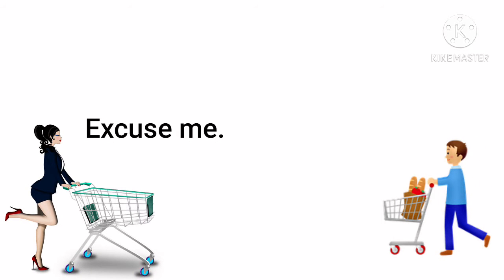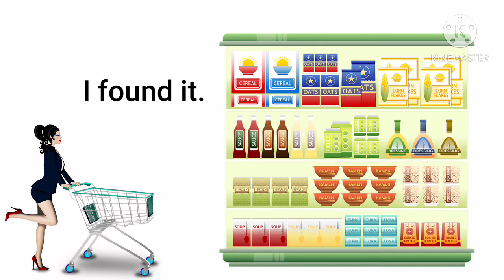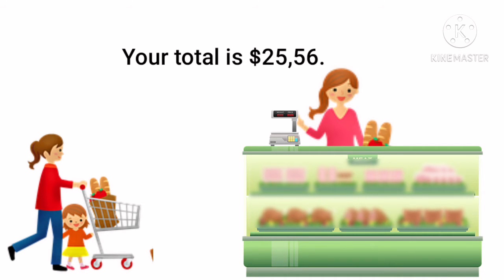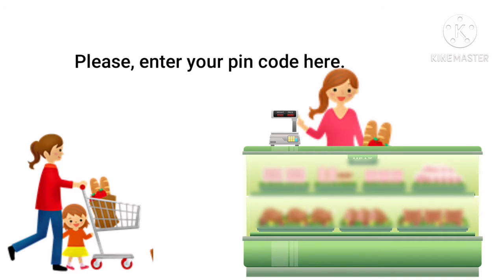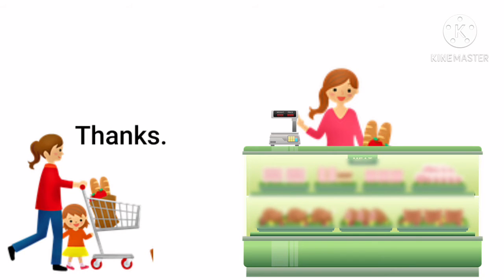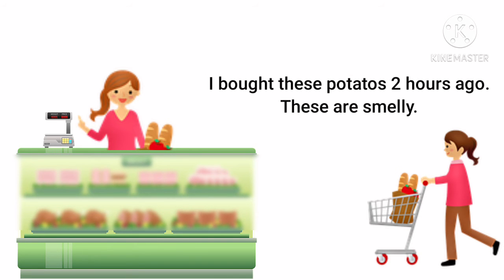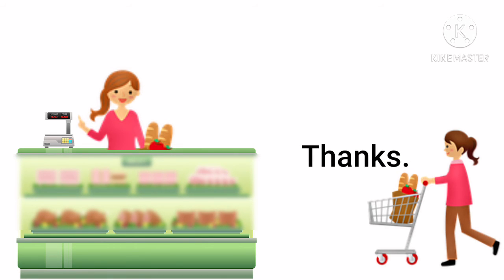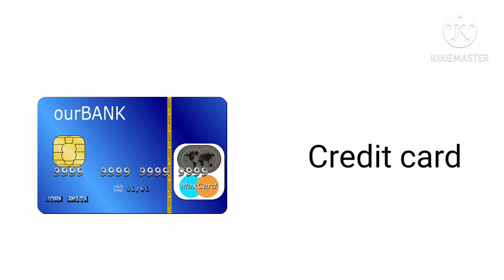At the supermarket English conversation | Groceries shopping | Sunshine English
English vocabulary with pictures

English idioms and phrasal verbs

English conversation

English conversation
At the supermarket English conversation
At the supermarket conversation
At the grocery store English conversation
Groceries shopping in English
Shopping in English
Supermarket vocabulary

This is a great channel for everyone who wants to learn English. I upload different kinds of conversations on this channel you will listen and speak at the same time. You will also improve you listening skills and  speaking skills ۔You won't feel bored when you will learn English on this channel these short English conversations will help you to talk in English at any situation .You will also learn vocabulary with pictures and grammar ,tenses ,sentences structure and more . This channel is about learning English and good for those students who want to learn daily conversations and idioms, vocabulary ,grammar ,TOFEL, IELTS and much more.Keep learning and have fun 📚😜

By: English Class